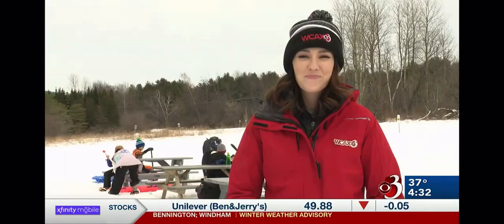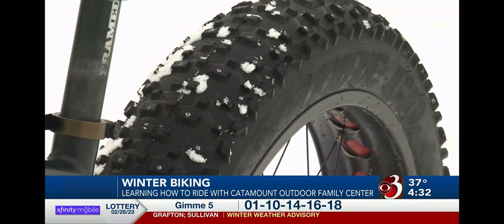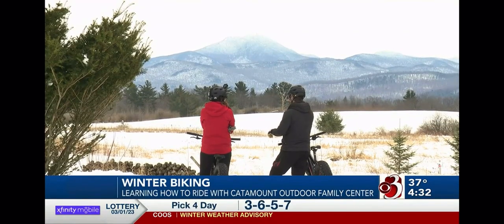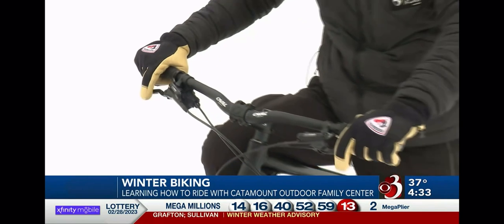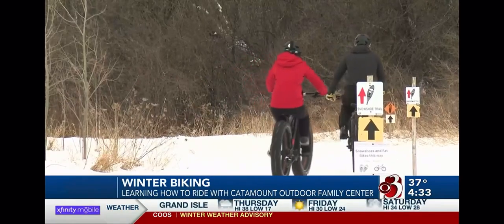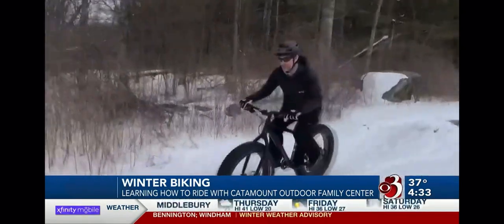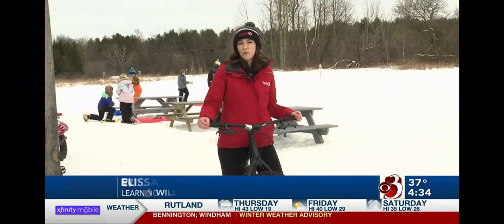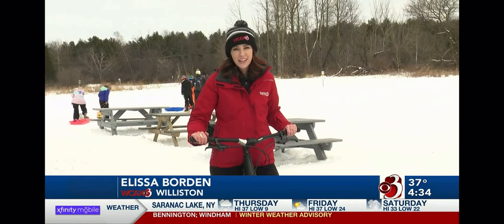Catamount on WCAX 2023